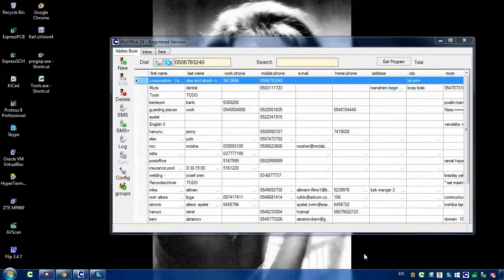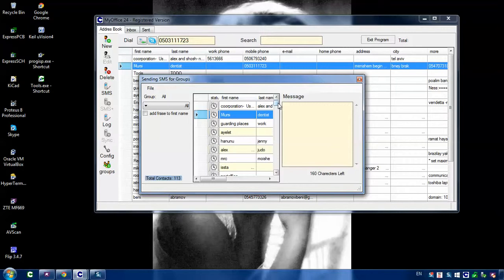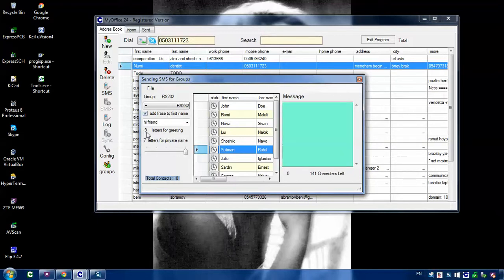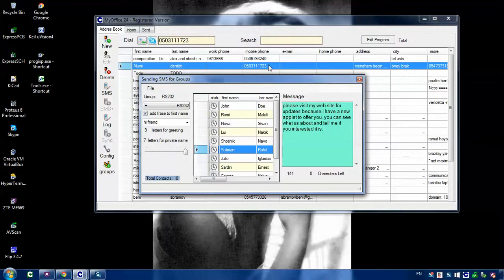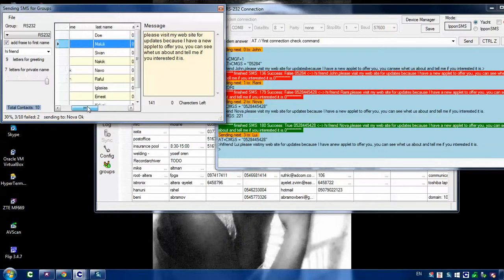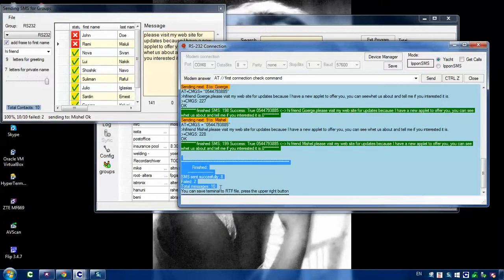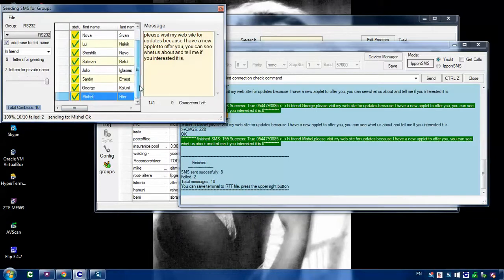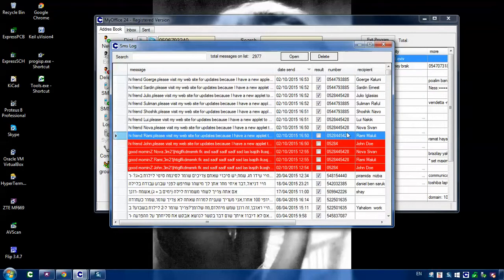use GSM modem to send mass SMS's from the PC